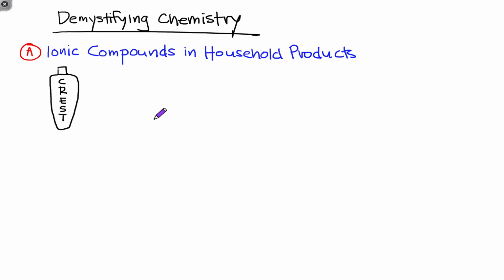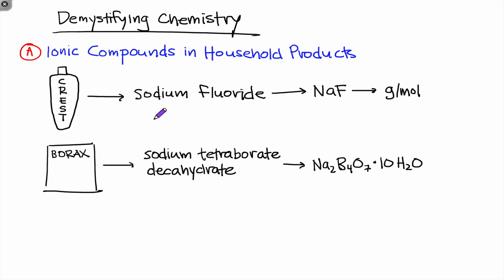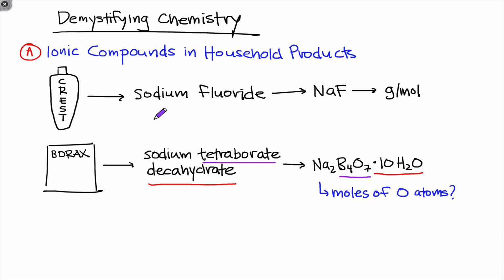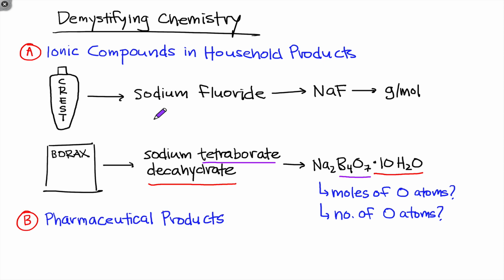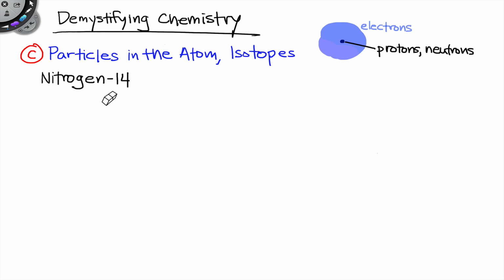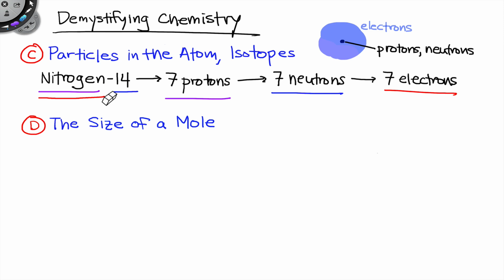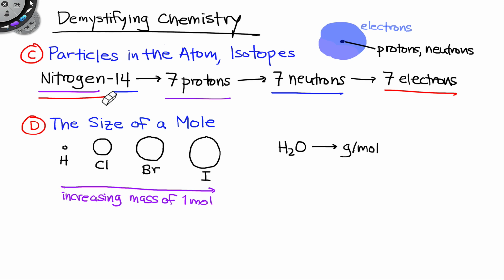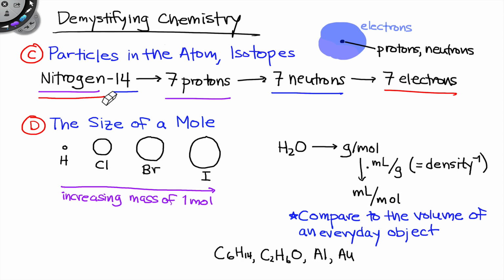Demystifying Chemistry | Introduction and Theory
Introduction to and concepts behind the Demystifying Chemistry experiment in CHEM 1211K.